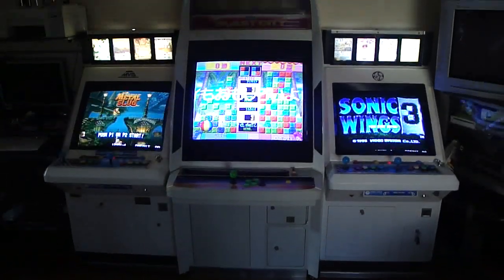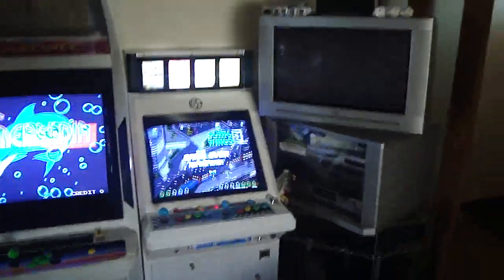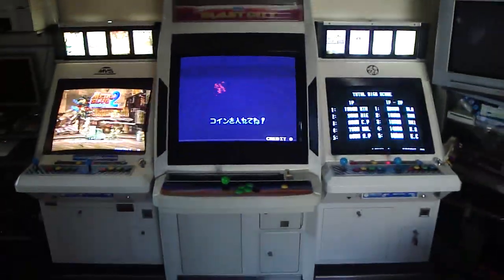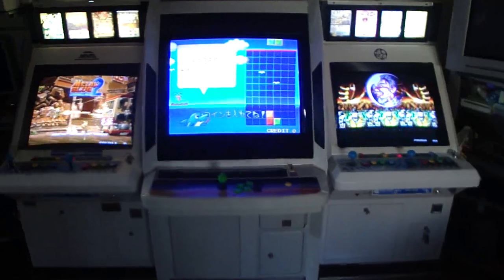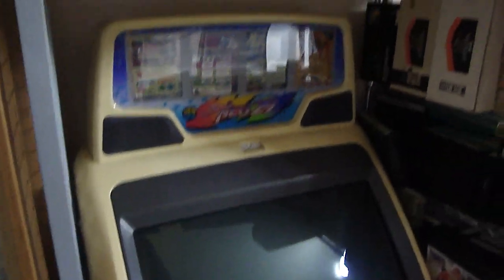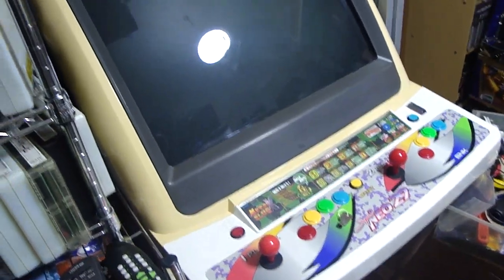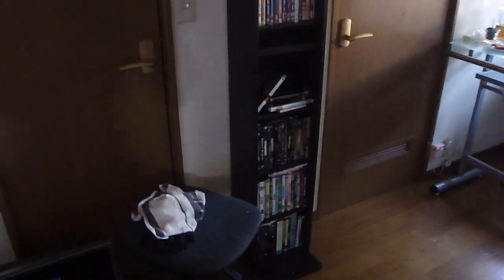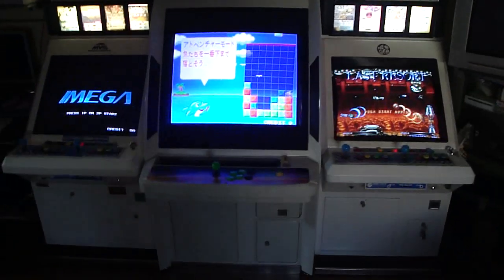Luke`s Game Room Update 7/22/10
I managed to get that third sega blast city cab in here between the two neo-geo mvs u-4 cabs and it's not too bad. just have to find a space for my other stuff that was in the living room.